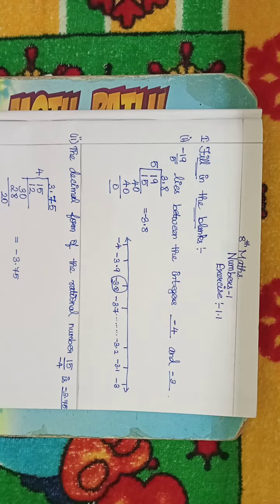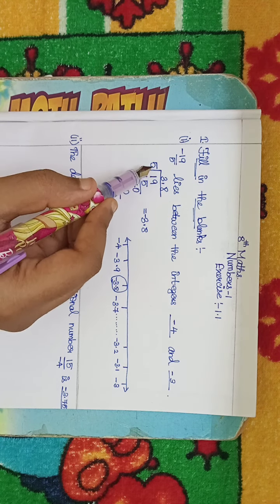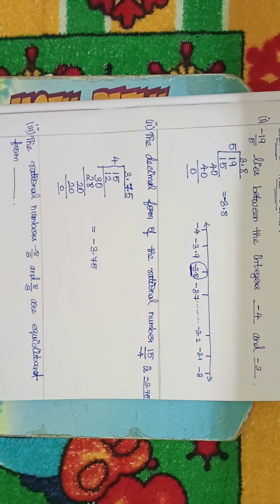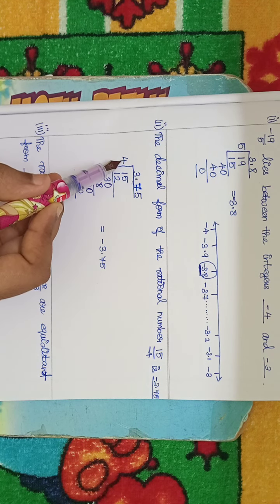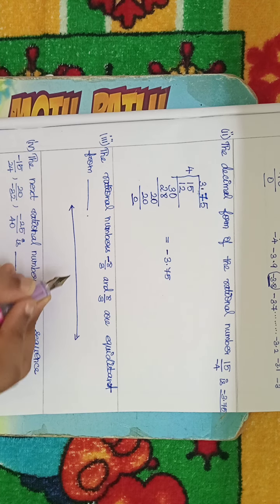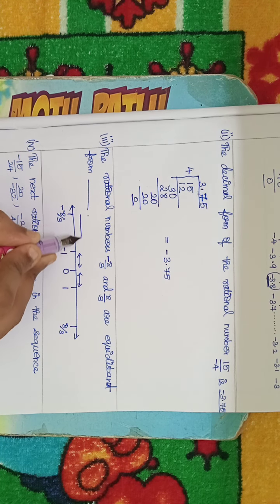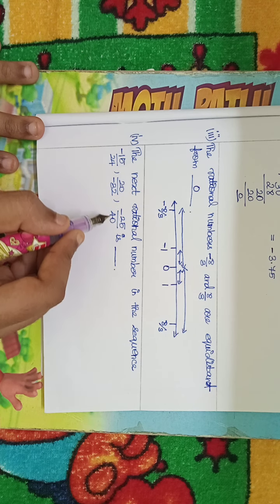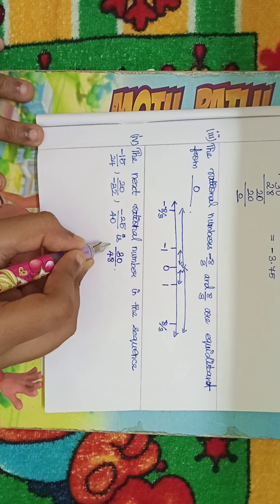TN Samacheer 8th Maths New Syllabus Numbers Ex.1.1 sum 1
TN Samacheer kalvi 8th std. Maths Exercise 1.1